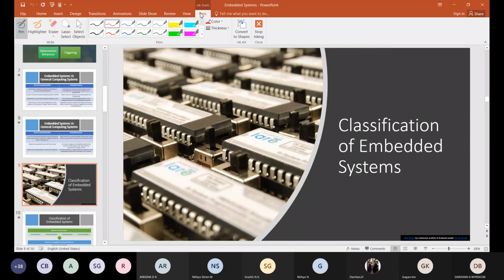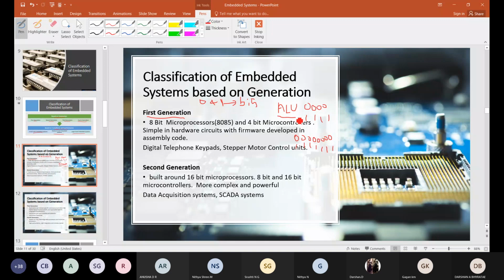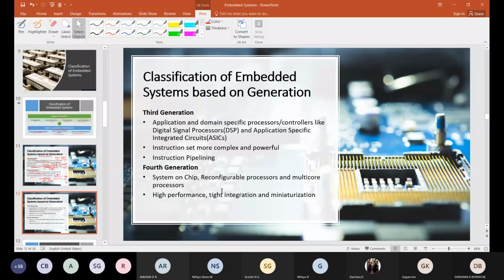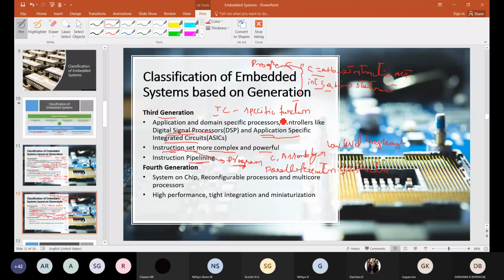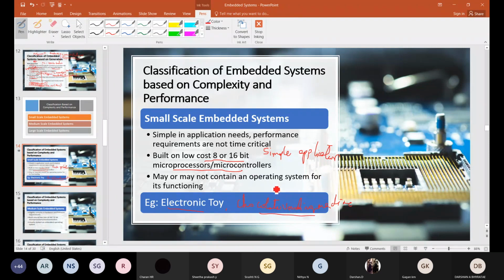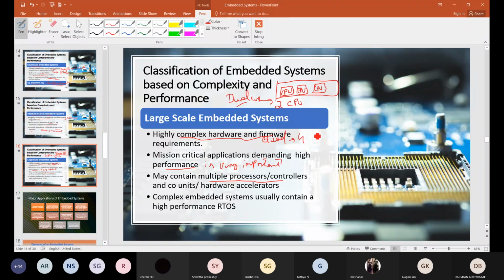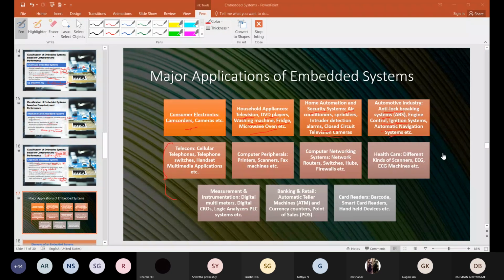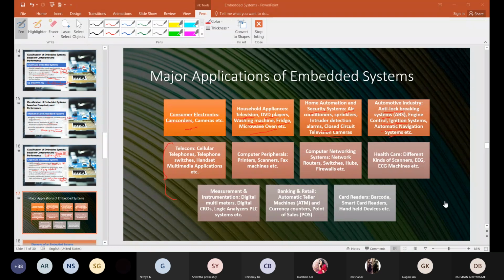Classification of Embedded System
Embedded System
Microcontroller
Basic Electronics concepts